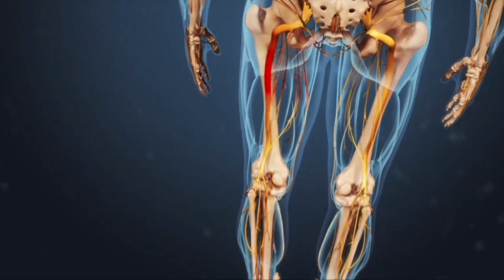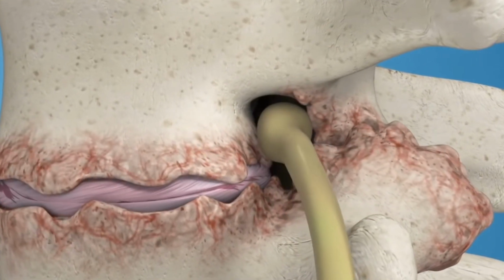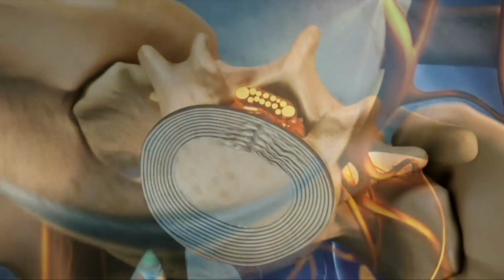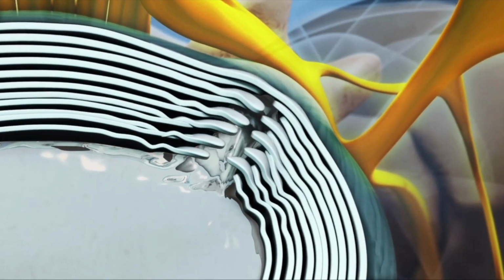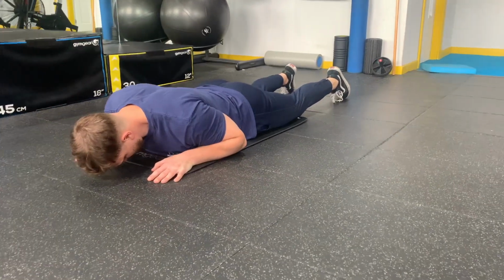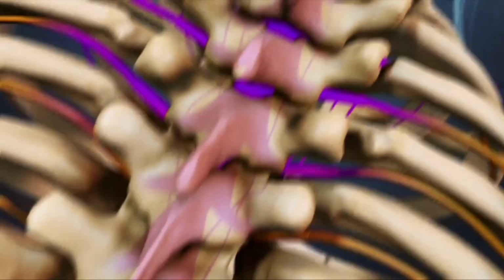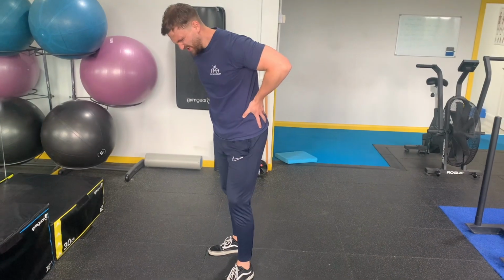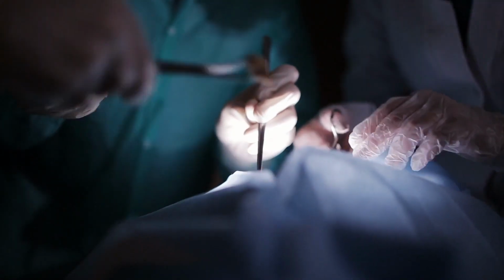Sciatica Survival Guide: Exercises, Relief, and Warning Signs!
We talk about sciatica or radicular pain in this instance as focussing on when it's caused by the lumbar spine also known as Lumbar Radiculopathy if together with some function impairment in the affected leg.
We go through what causes this, important symptoms you need to look out for including Cauda Equina Syndrome and what the best exercises are that you can do for this.  We also talk about other treatment options if conservative management and exercises haven't worked.

0:00 Intro
0:27 Causes
1:11 Important symptoms to be aware of
2:00 Top 3 exercises
4:56 Prognosis
5:17 Activity modifications
5:31 Other treatment options